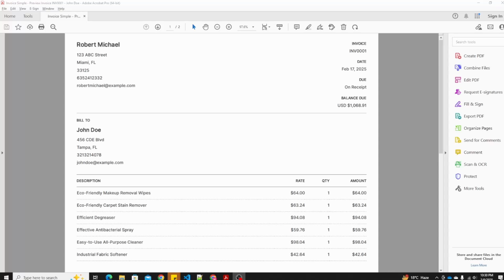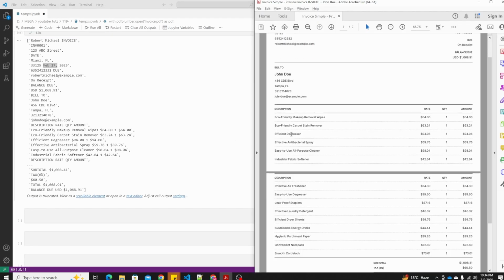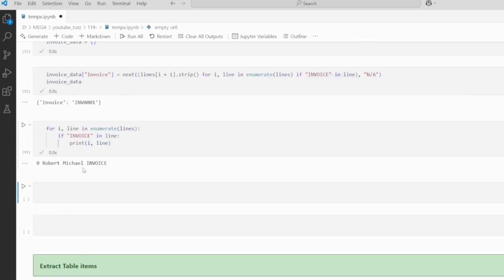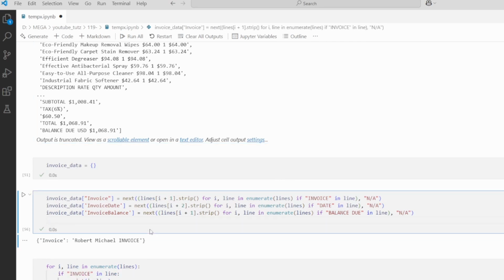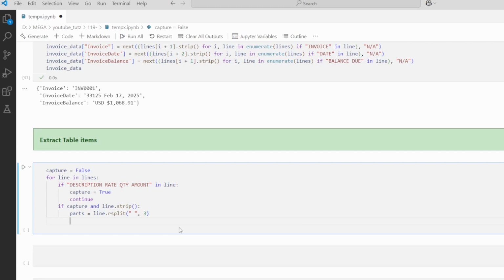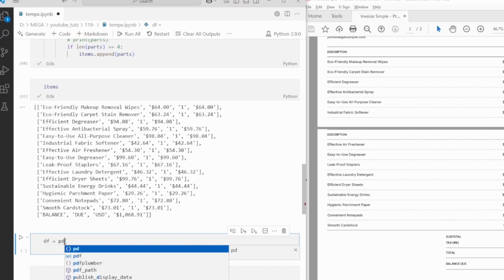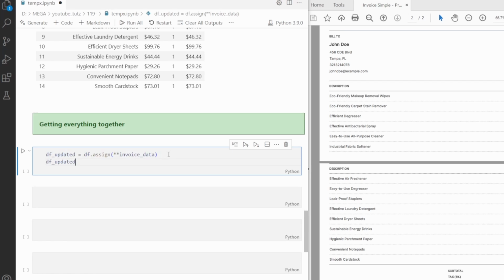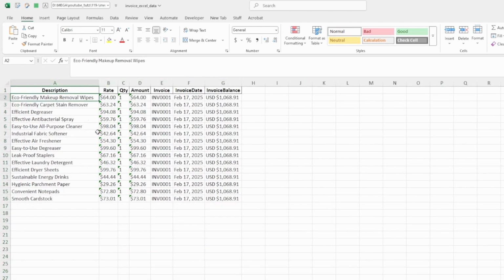Extract multi page PDF data to Excel with python PDF Plumber library!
In this video, we'll explore how to perform **data extraction** from PDFs and convert them into **excel** format. We'll be using **python pdf** to achieve this, making the process much easier and more efficient. Let's dive into **extract data from pdf**.